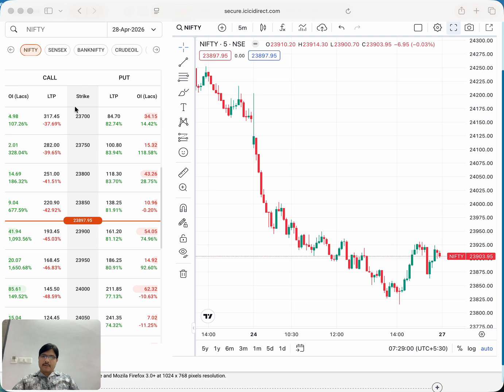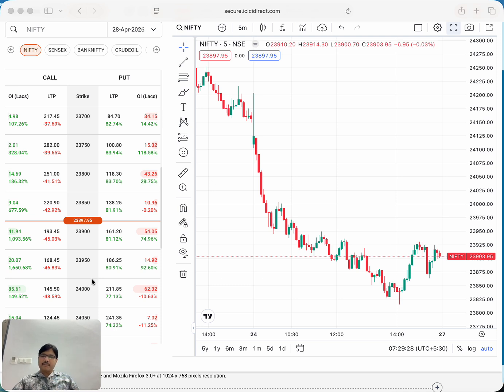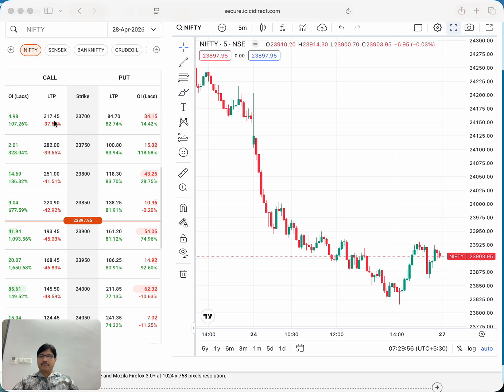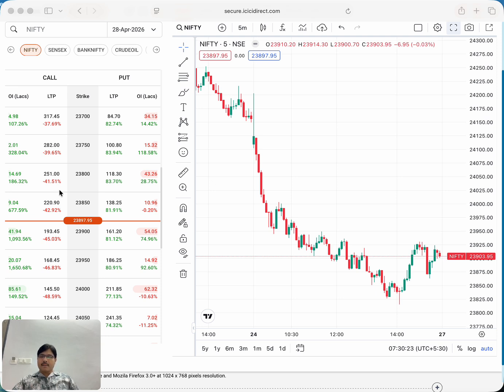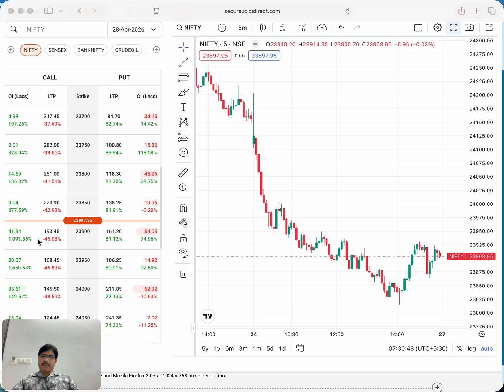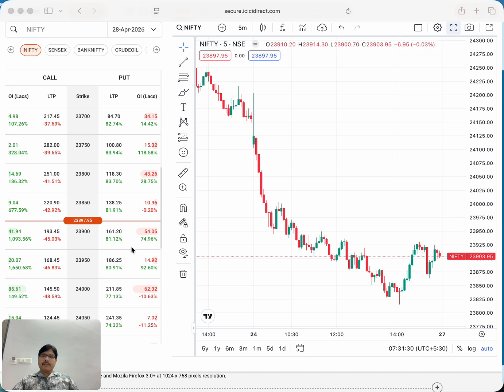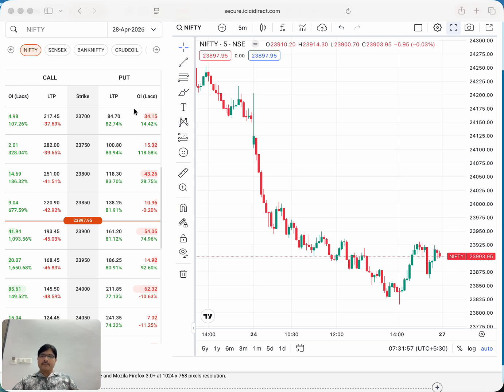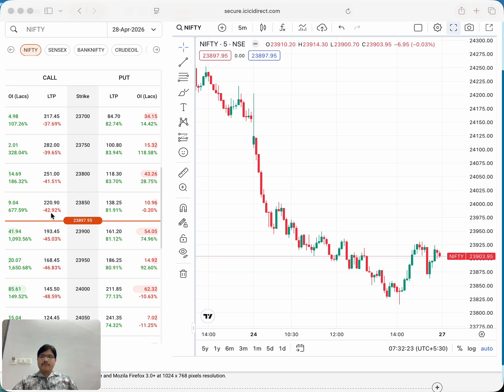Option chain Data